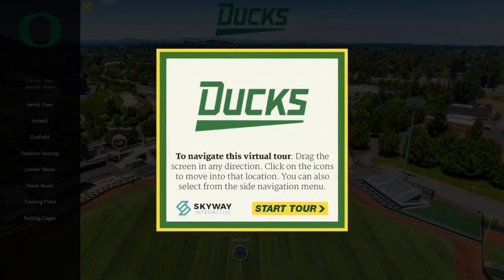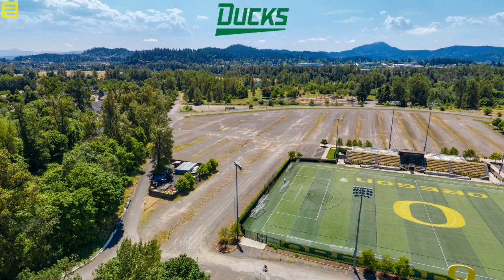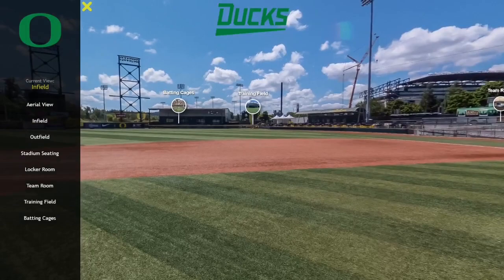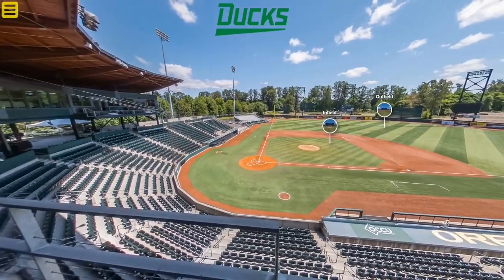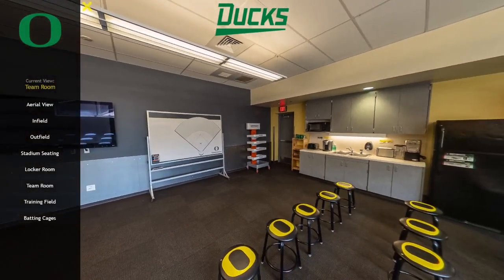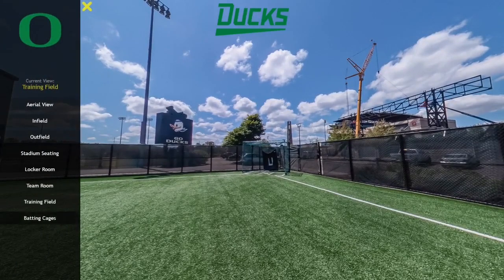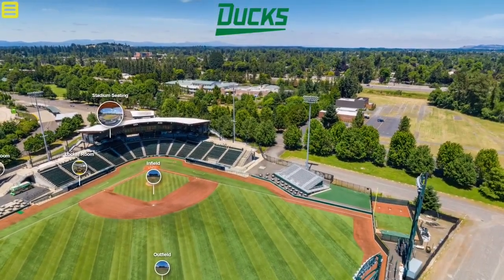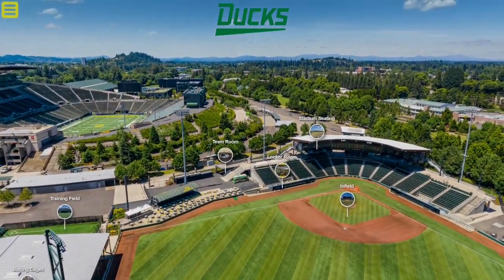go ducks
A virtual tour of PK Park.